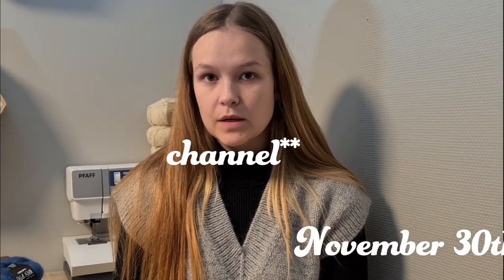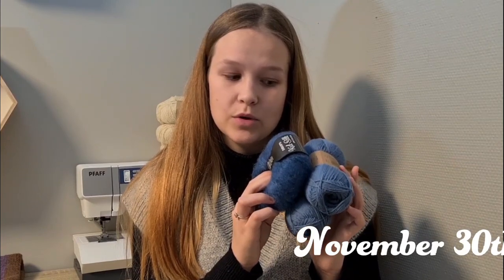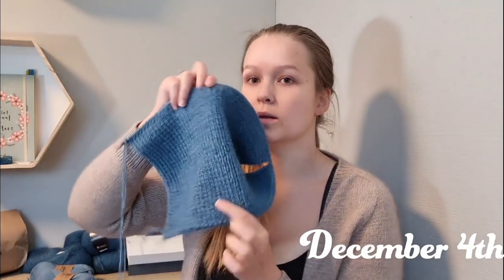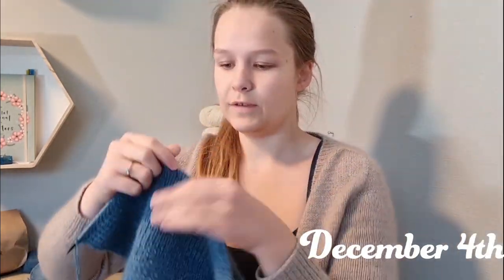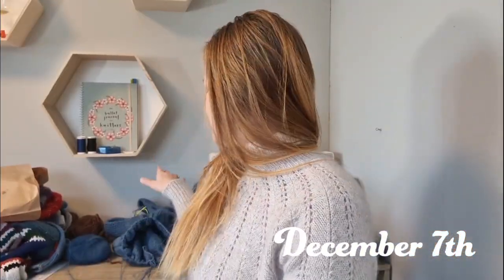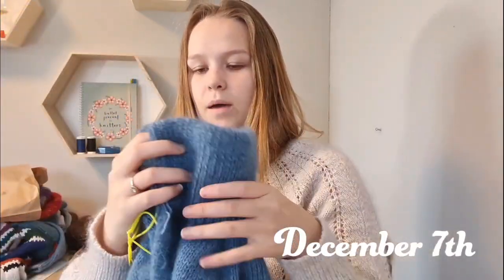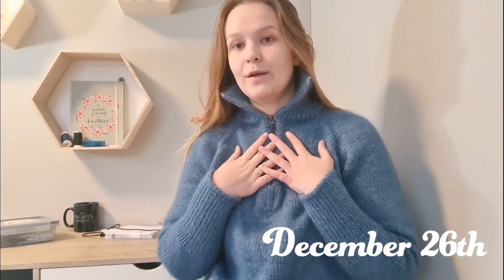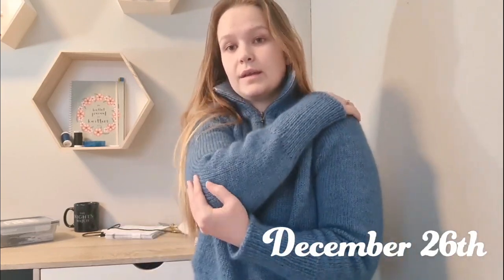Knitting Myself A Sweater From Start To Finish // Petitieknit Zipper Sweater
Hi! I really wanted to try to film the process of knitting something up from start to finish. It was really fun to look at the process through videos, even though I forgot to record the last steps, as I got a bit too eager to get it done.